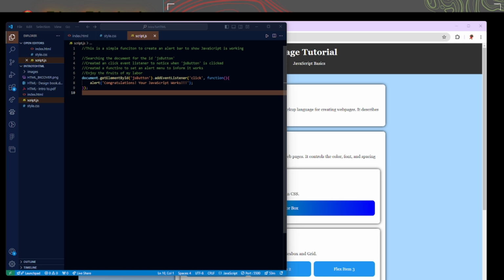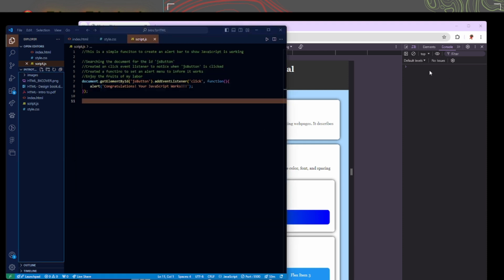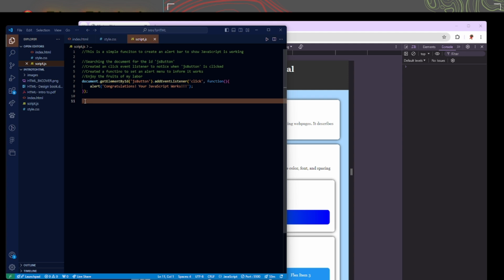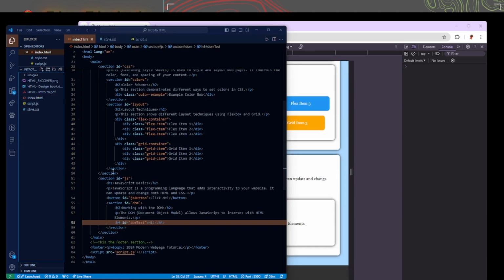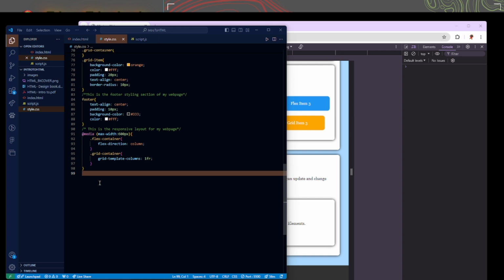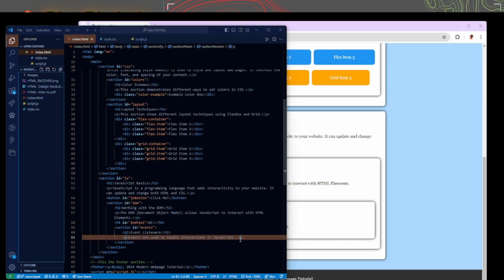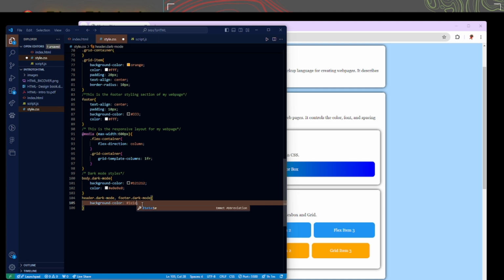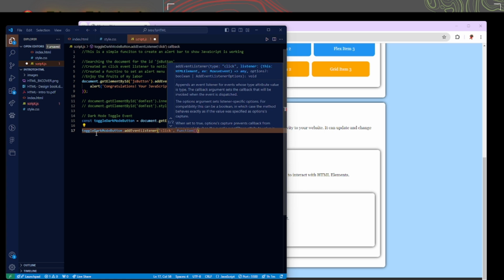JavaScript Beginners Guide - Modern WebPage Tutorial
This video, we're diving into the basics of JAVASCRIPT. Whether you're a complete beginner or just need a refresher, this video is for you. By the end of this tutorial, you'll know how to create a simple webpage from scratch. Let's get started!

Content: A comprehensive guide for beginners on JAVASCRIPT basics. Include practical examples and explain how to build a simple webpage.